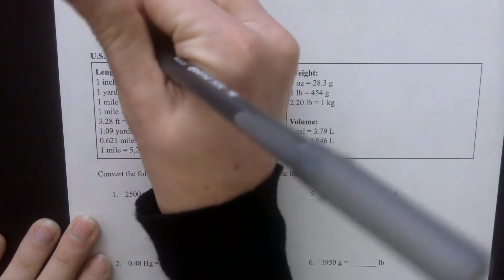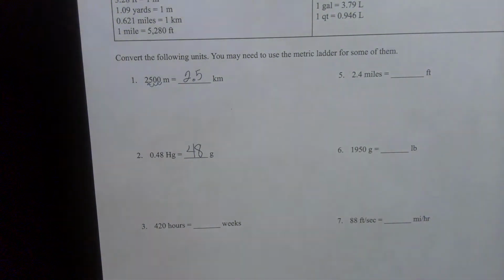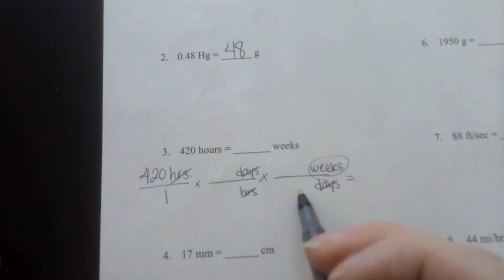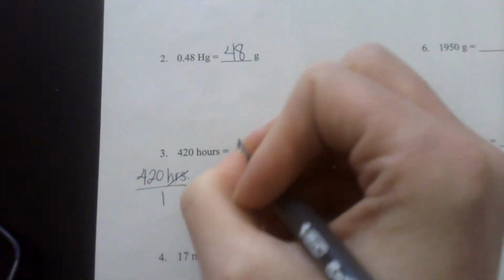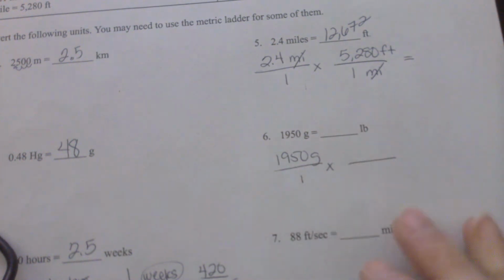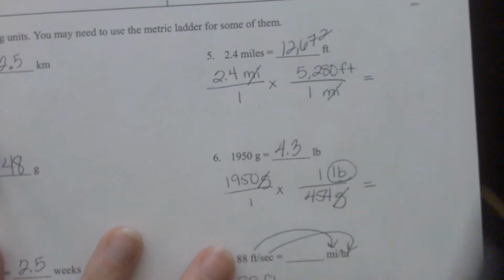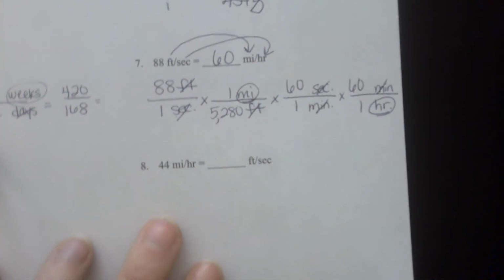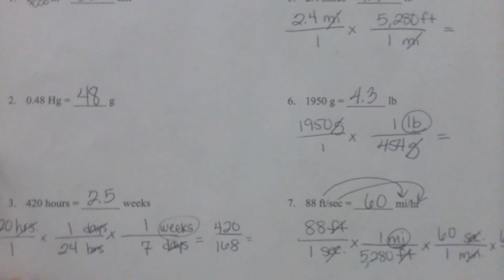Conversion Practice Answers - From back of Dimensional Analysis Lab